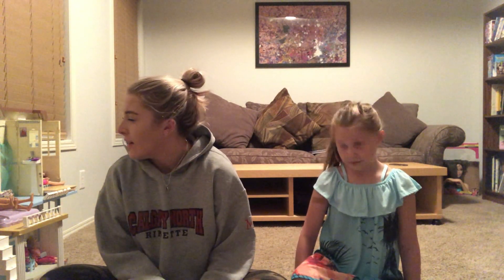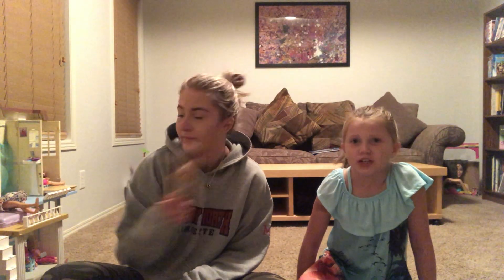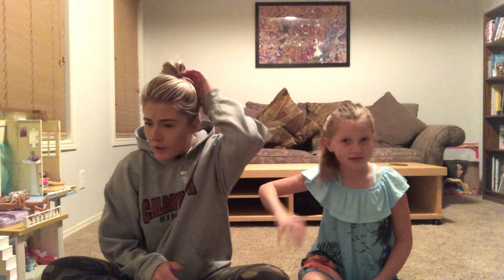GYMNASTICS CHALLENGE! | Meg & Tori